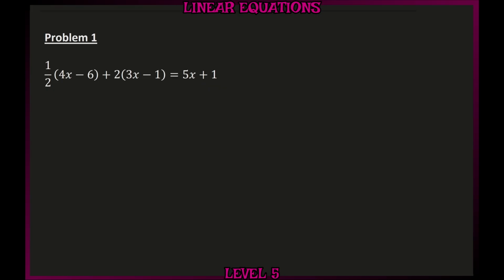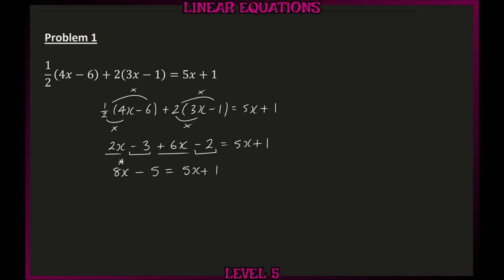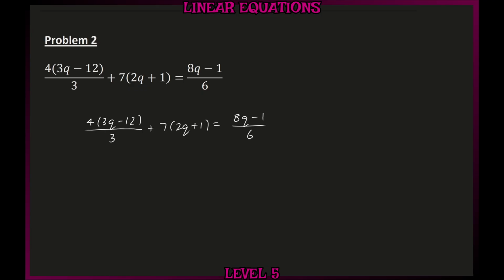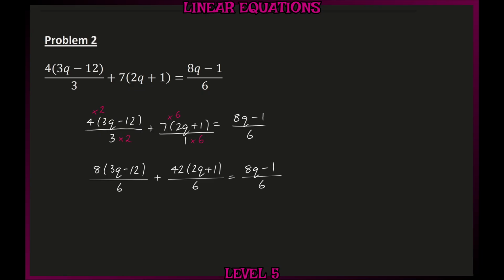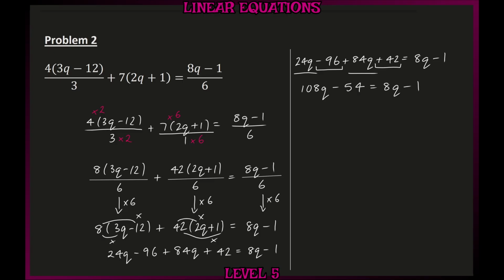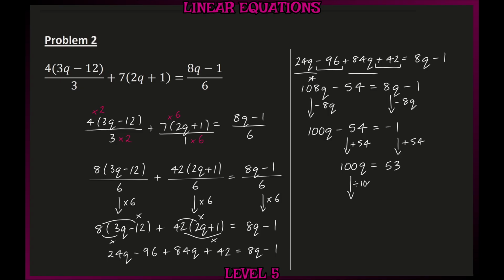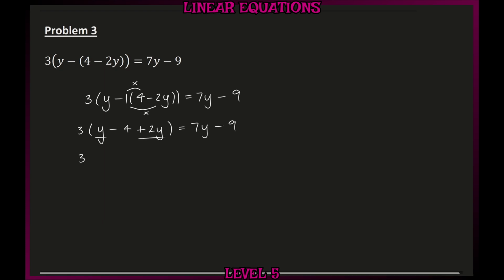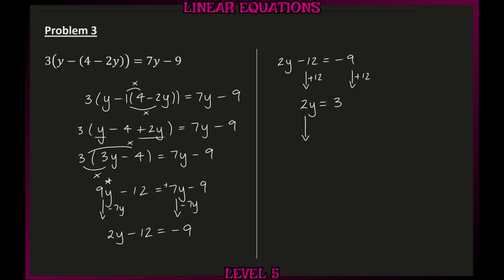Solving Linear Equations Level 5B (Challenge) | Level Up Maths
Level 5 pushes into problems beyond what is expected at GCSE/IGCSE, perfect for students who want real stretch and challenge.

You’ll tackle equations with nested brackets, expressions inside expressions, and complex rearrangements that demand careful algebraic control.

⏸️ Pause and test yourself, then follow the detailed step-by-step solutions.

🎯 Topics: nested brackets, advanced simplification, multi-layered algebra, high-challenge linear equations.
📘 Suitable for: strong GCSE & IGCSE students, further-prep learners, and anyone wanting to push into higher-level algebra.

👉 Feeling confident? Level Up to Level 6 for equations far beyond standard exam level.